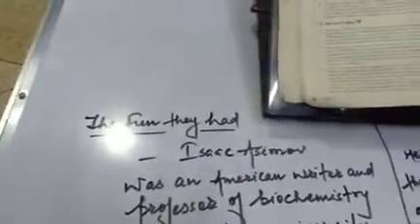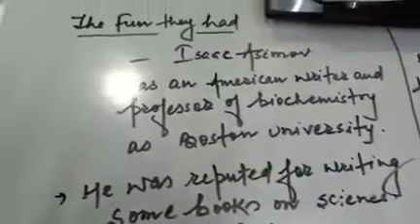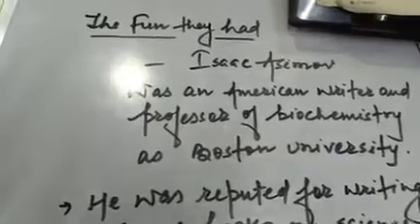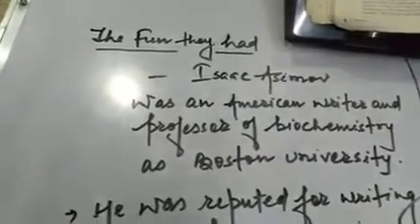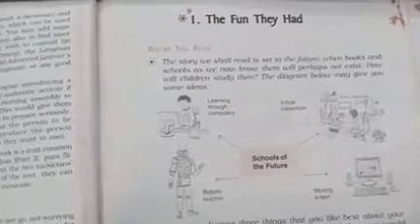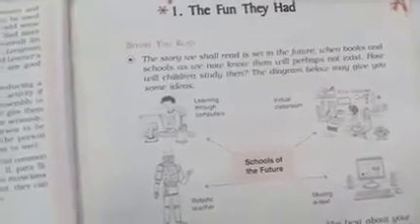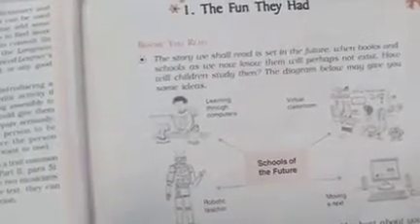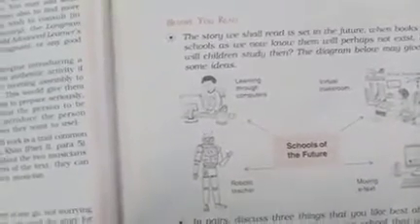Class-9 , chap-1 The Fun They Had , part-1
Class-9 , chap-1 The Fun They Had , part-1, 26.04.20